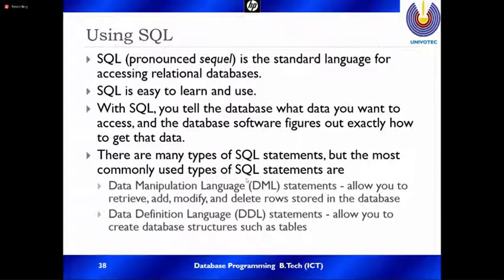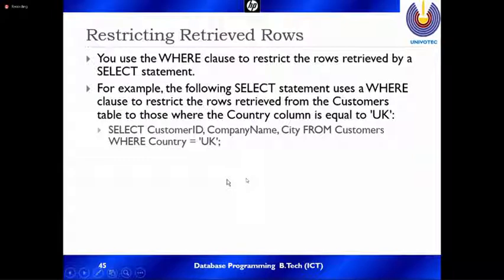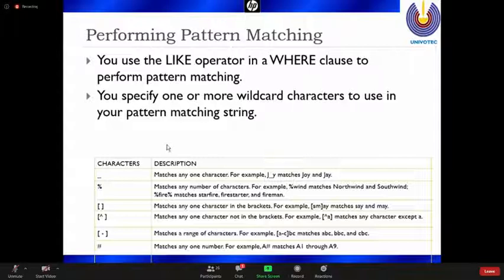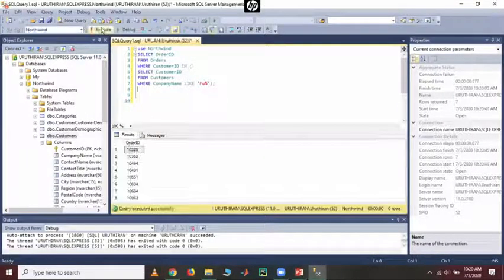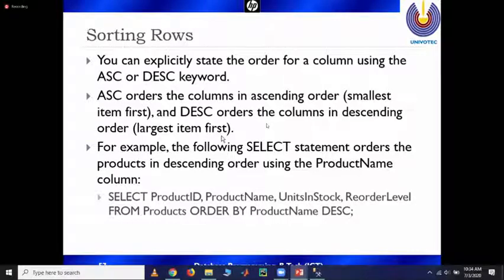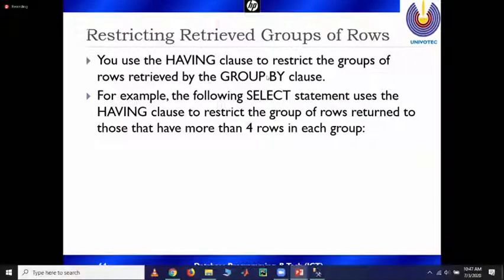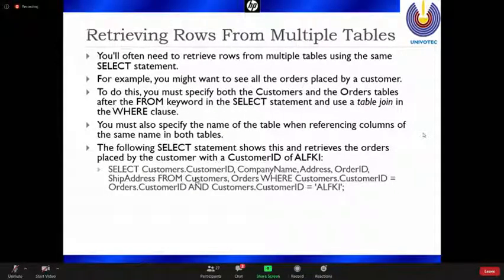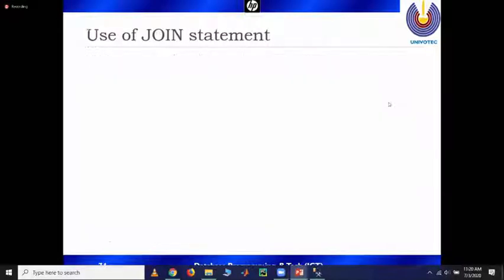Database system & programming - 3